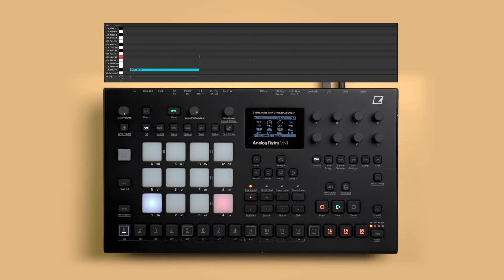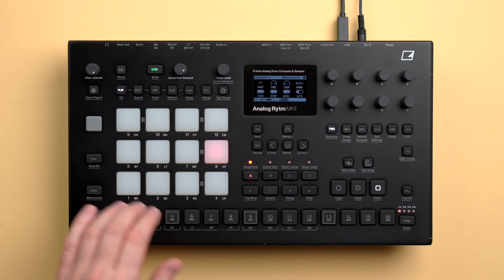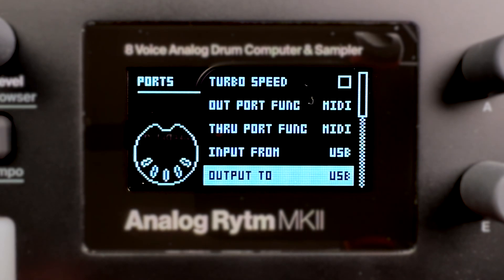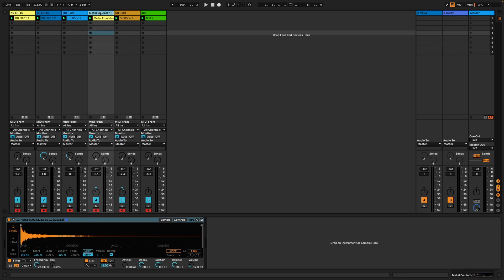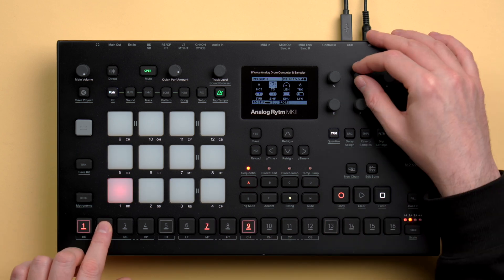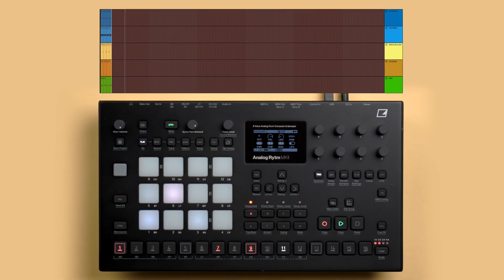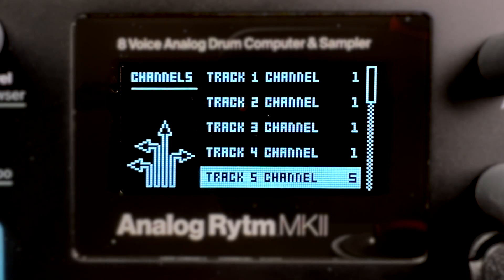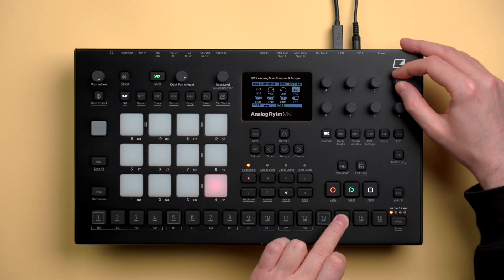How to Sequence Ableton Live with Analog Rytm (Tutorial)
In this compact tutorial, I show you two ways to sequence Ableton Live drum racks with Analog Rytm Mk2. Using Elektron's flagship drum machine as a hardware sequencer with DAWs can be fun and inspiring, but it requires a number of settings and adjustments on both ends. In this video, I walk you through the process and show you which features of Rytm work with Live.

00:00 Intro
00:33 Preparations
01:03: Method 1: Multiple MIDI channels
02:15 Method 2: Single MIDI channel
03:10 Outro